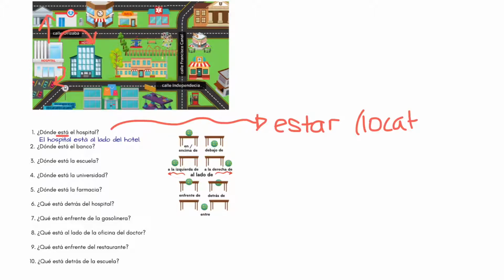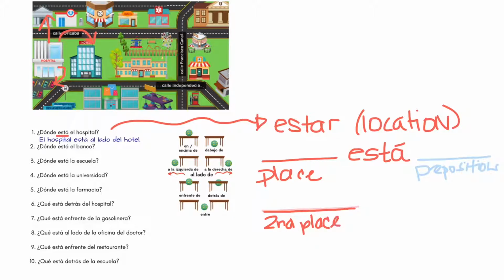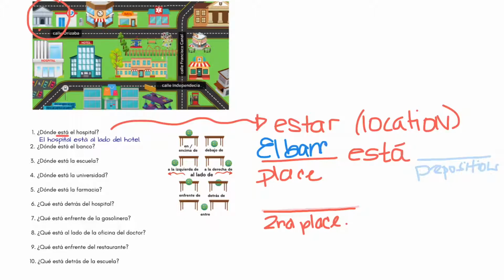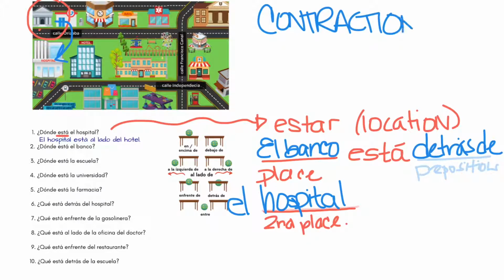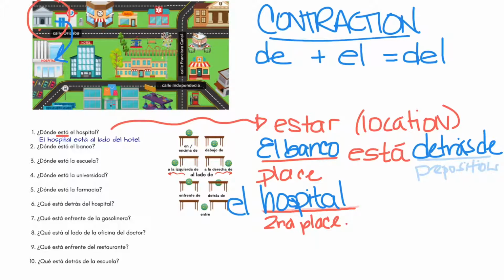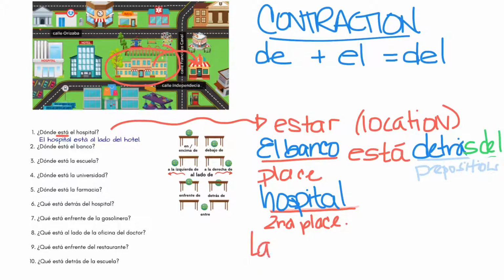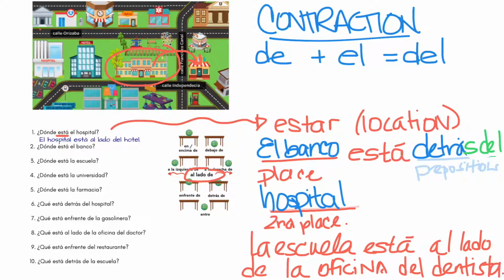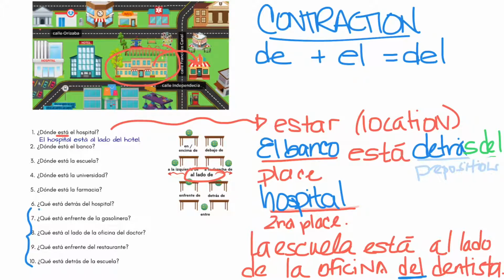Spanish 1 Flex Week 12 Video 2